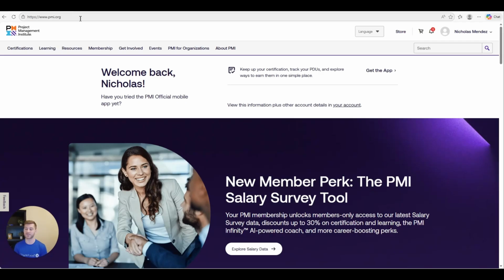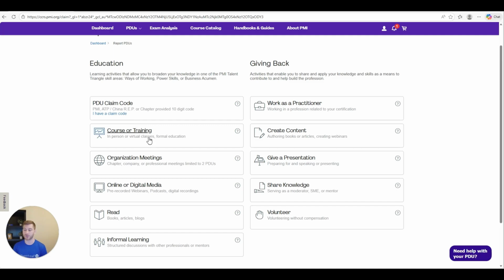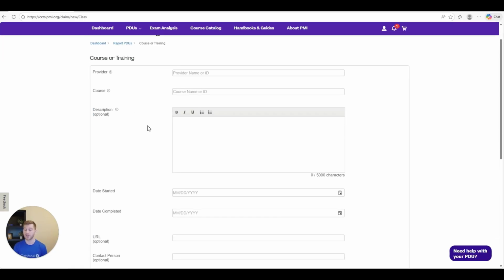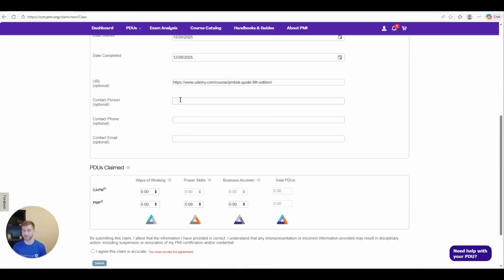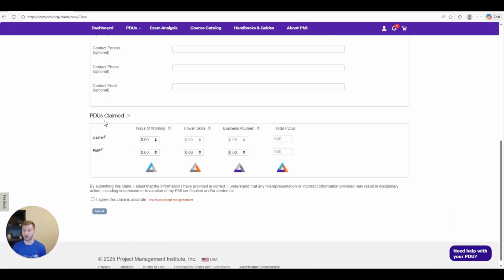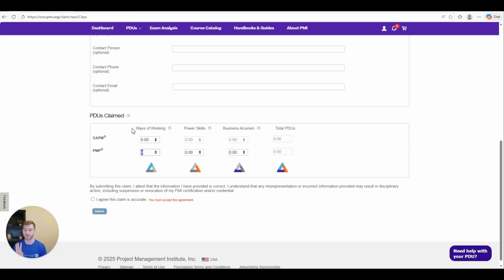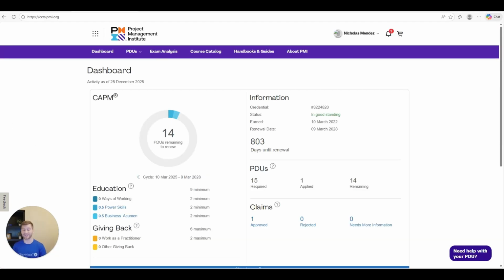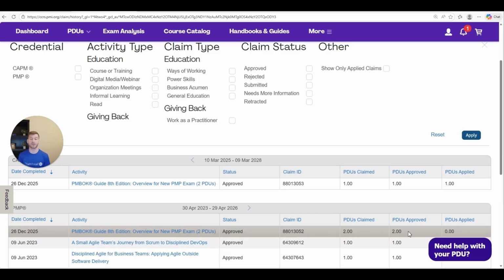How to Report PDUs to Renew Your PMP - Simple Step-by-Step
Learn how to correctly report PMP PDUs (professional development units) directly on PMIs website.

Looking to get PMP/CAPM and other PMI PDUs in order to renew your certifications?

Check out our courses to get you the renewal PDUs you need on teachmeit.co or Udemy.